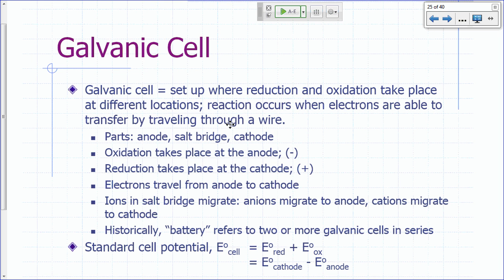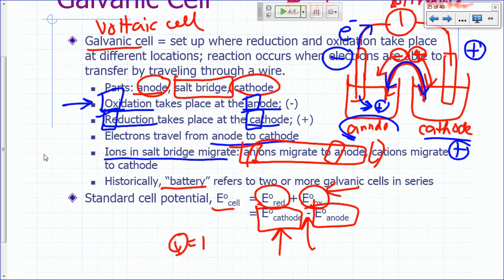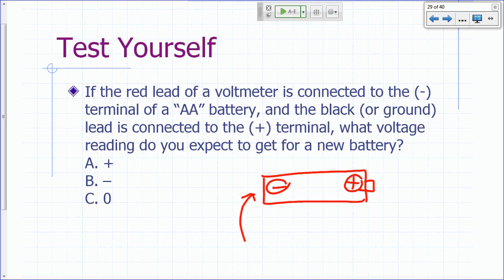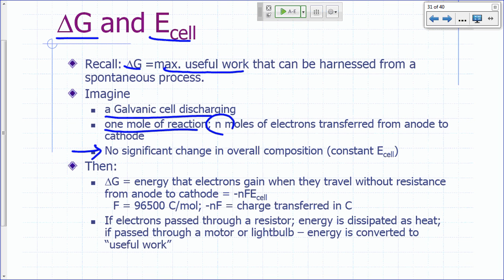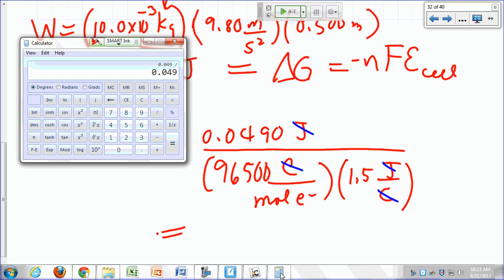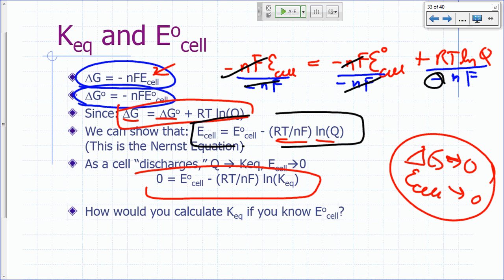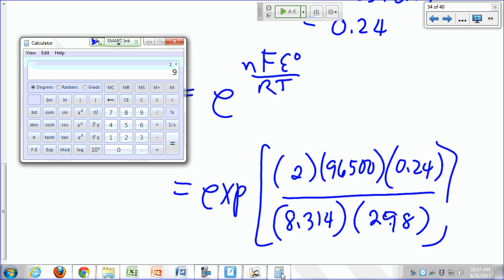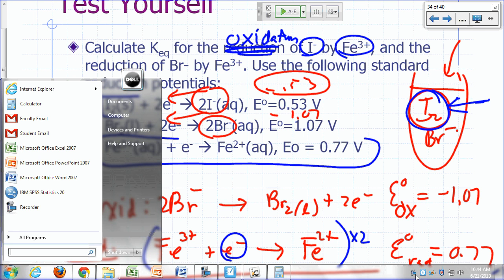General Chemistry Lecture: Redox Reactions and Electrochemistry Part 3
Galvanic cells, Relationships between equilibrium constant, standard Gibbs energy, and cell potential.